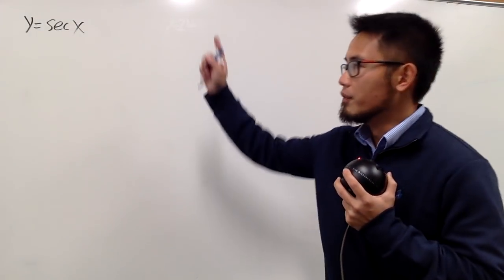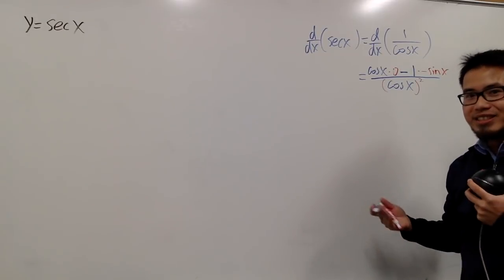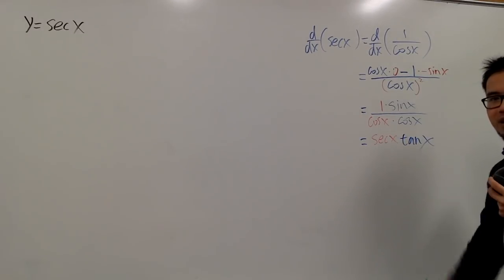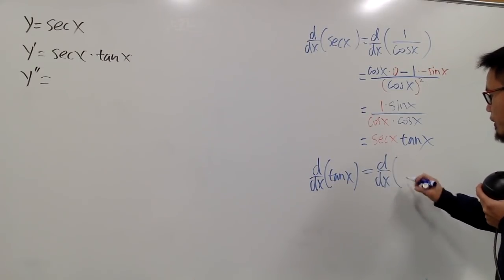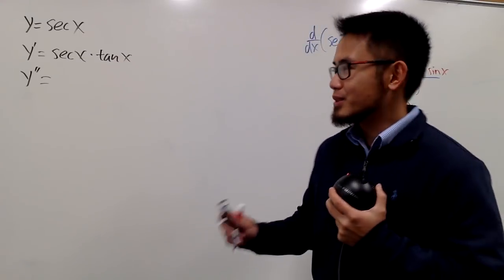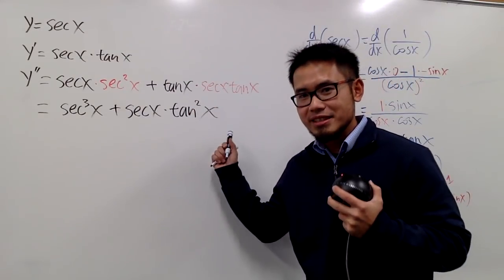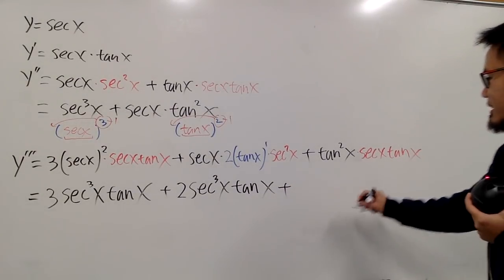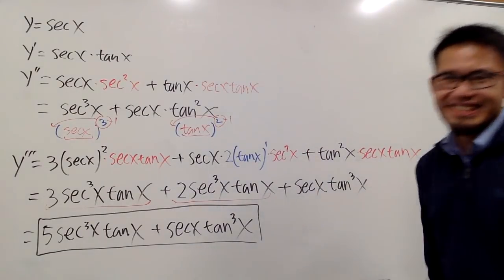the 3rd derivative of sec(x), i.e., the JERK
This is my favorite teaching example for derivative. It involves the derivative of sec(x), derivative of tan(x), use of the quotient rule, use of the chain rule, use of the product rule, trig identities,

the 3rd derivative of sec(x),
the jerk of sec(x),
calculus 1 derivative,
how to take the derivative,